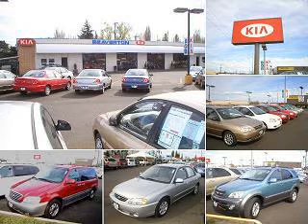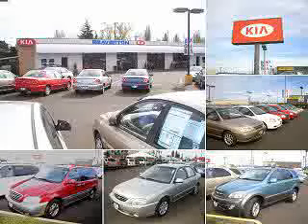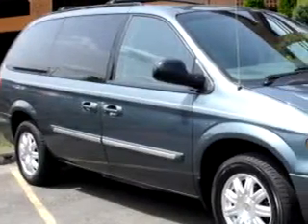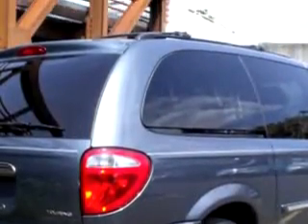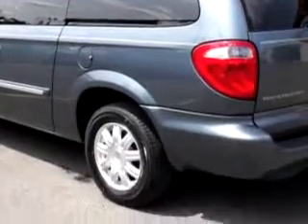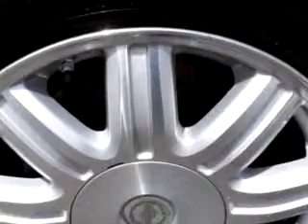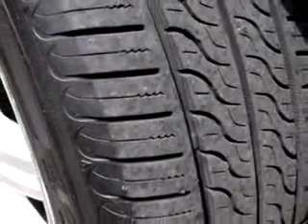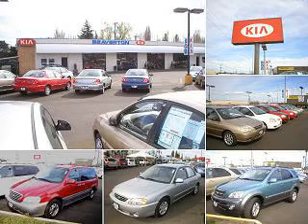2006 Chrysler Town and Country Beaverton Kia New/Used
2006 Chrysler Town and Country- Beaverton Kia New/Used knows you want more than just a car. You have a purpose for your vehicle. Check out this BLUE 2006 Chrysler Town and Country Touring, equipped with a 6 Cyl. engine. Enjoy this utility van with features like Tilt Steering Wheel, Cruise Control, 7 Passenger Seating, Power Steering, Power Door Locks, Power Windows, Clock, and much more. Get where you need to go, enjoy the drive, and have peace of mind in this 2006 Chrysler Town and Country Touring. See us at Beaverton Kia New/Used today!
VIN- 2A4GP54L16R796424

4450 SW Hocken ST.